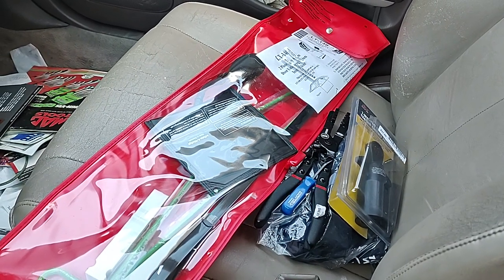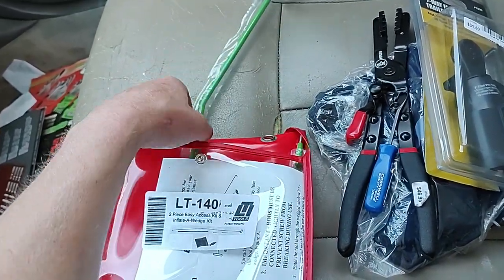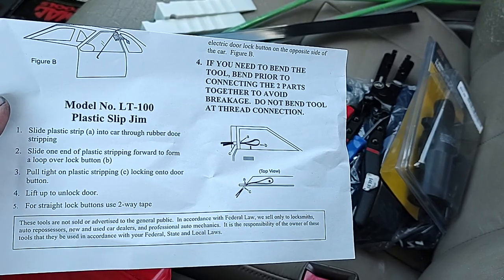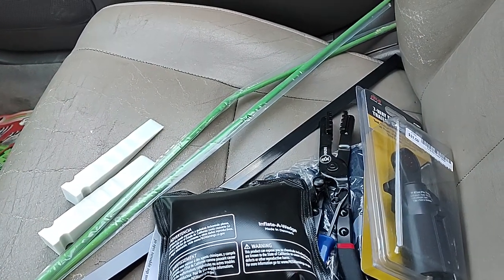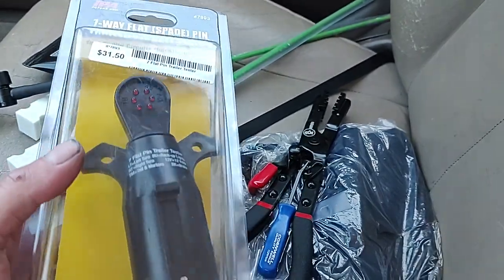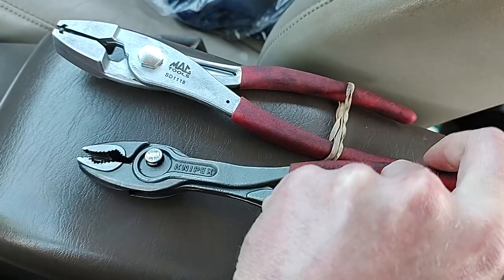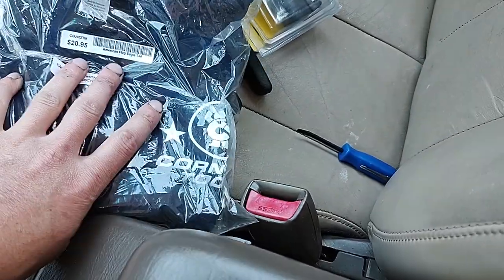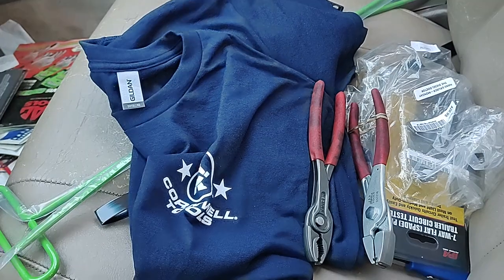Cornwell Tool Haul. lockout kit, hose clamp pliers, trailer tester and a new pocket prybar!